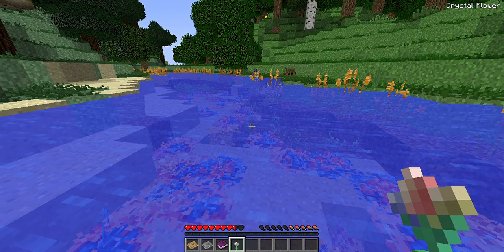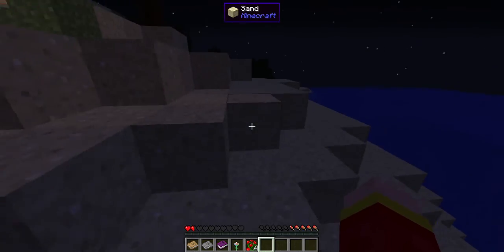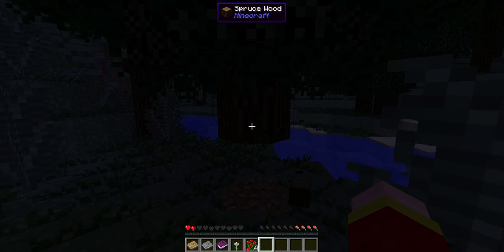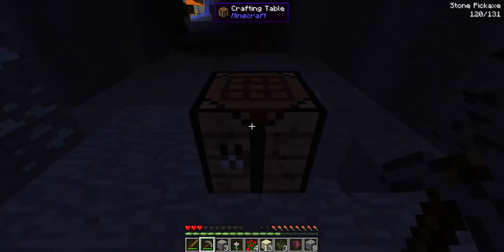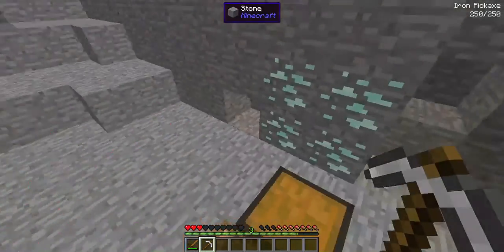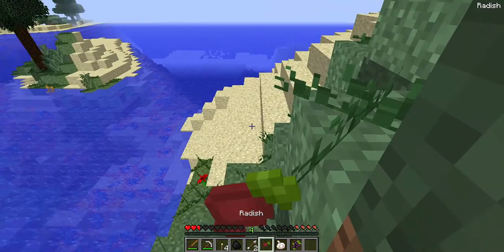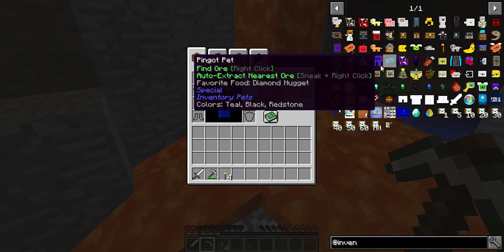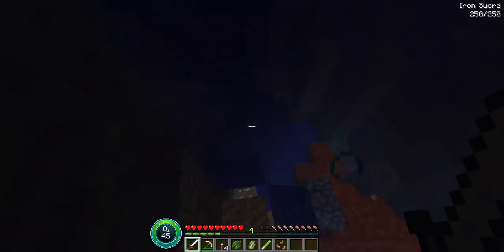Welcome to Dragonpack! (Dragonpack Episode 1)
It's here! I've finally decided to record the first episode of Dragonpack! This series will be a modded survival series based on Wild Minecraft, made by L8Games. I hope you enjoy!

P.S. I'm uploading the un-edited version of this video because it's really late, so I'm sorry if it isn't very good.

The thumbnail used in this video was made with FireAlpaca.